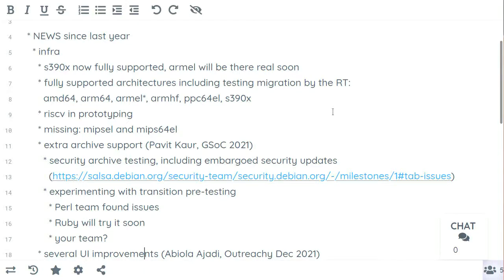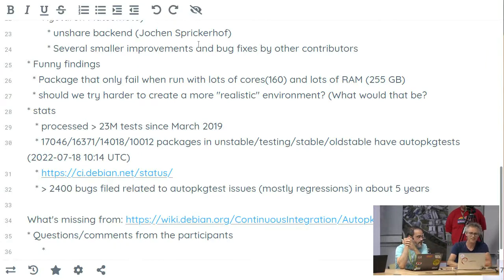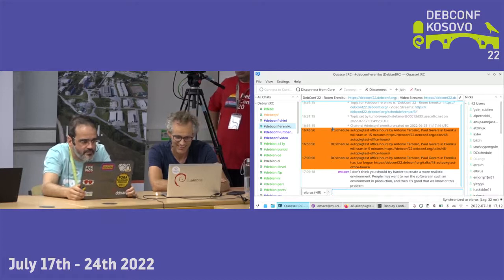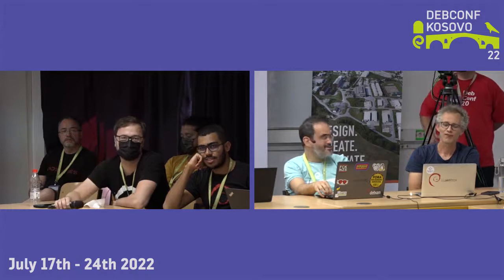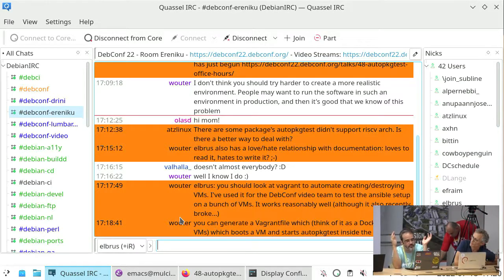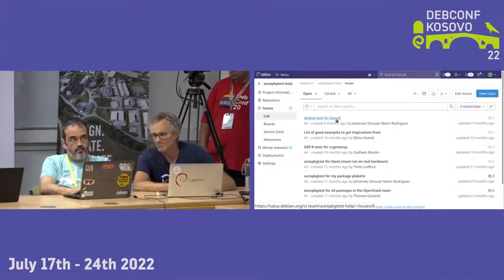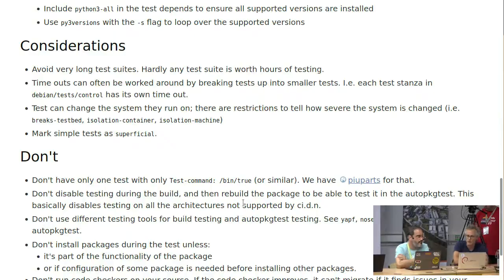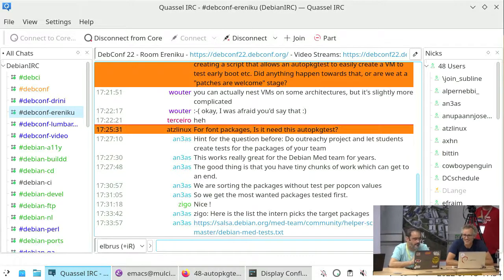autopkgtest office hours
by Paul Gevers
by Antonio Terceiro

`autopkgtest` is a test automation tool for Debian packages, is at the heart of the [Debian Continuous Integration platform] and more importantly, a central part of the contemporary Debian release process and quality control efforts. Having more packages with `autopkgtest` support helps both package maintainers and the collective effort of making high quality Debian releases.

In this session we will help fellow maintainers with their questions about implementing or improving `autopkgtest` support for their packages. We like to hear your ideas about `autopkgtest` best practices and where you see room for improvement. So, in summary, if you want to learn about `autopkgtest` or want to discuss its use, please join.

Room: Ereniku
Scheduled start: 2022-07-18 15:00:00